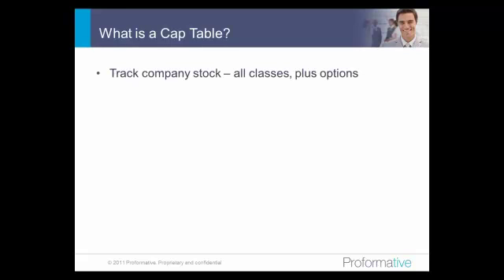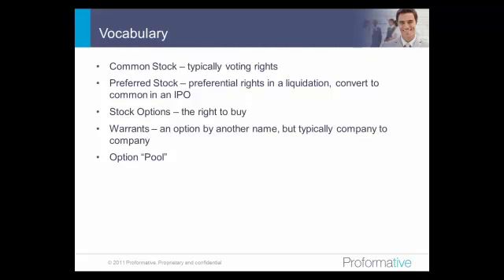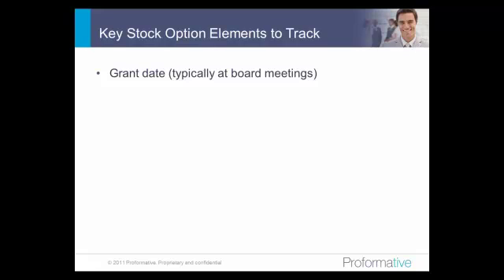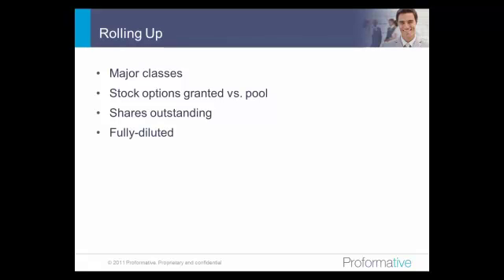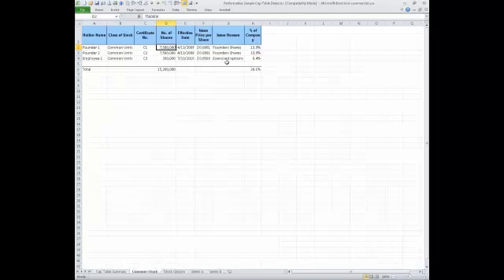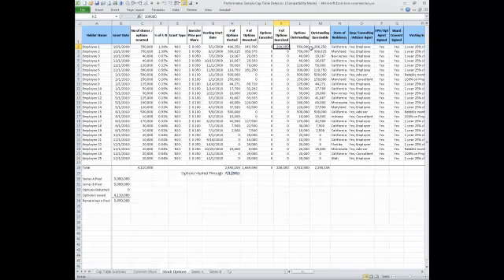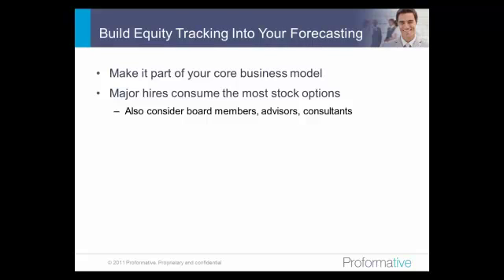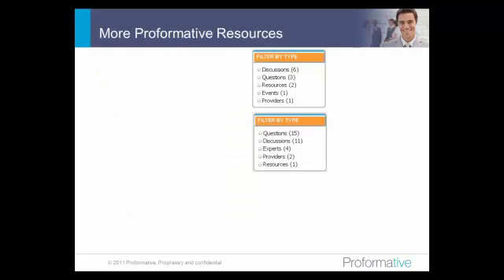Proformativ'e Expert Corner. Webinar "Cap tables equity tracking"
Webinar "Cap tables equity tracking" is one of the component of Proformative's thought leadership program.
Contact our sales team to host and market your B2B webinars